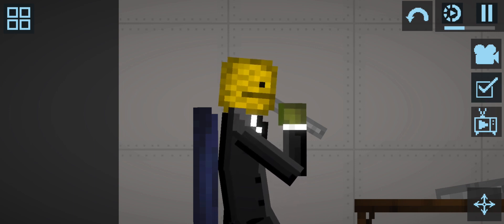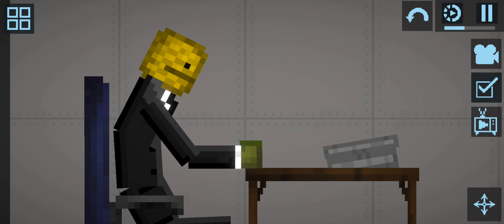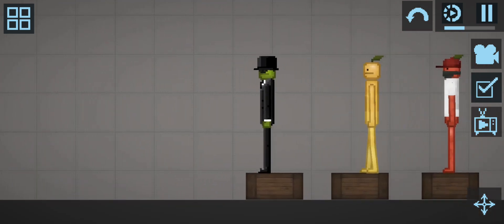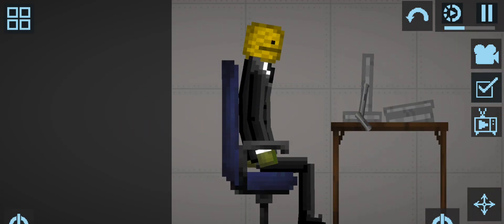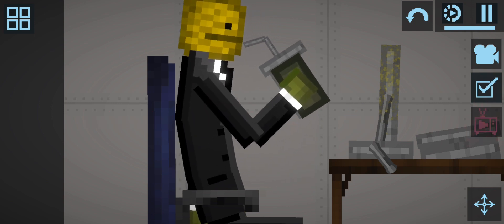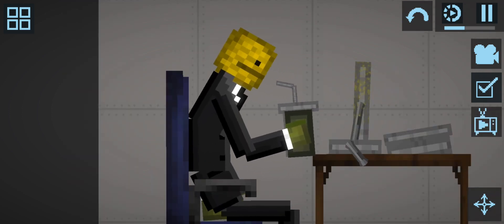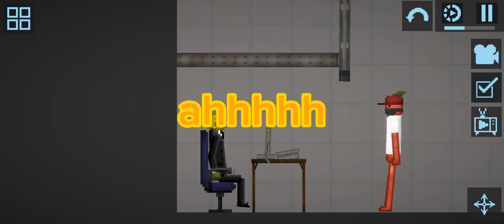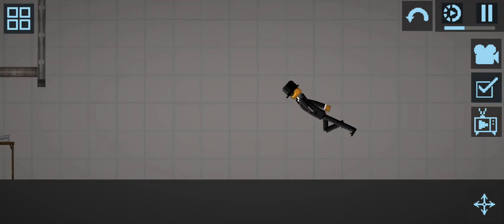Fnaf/five nights at friends pizzeria